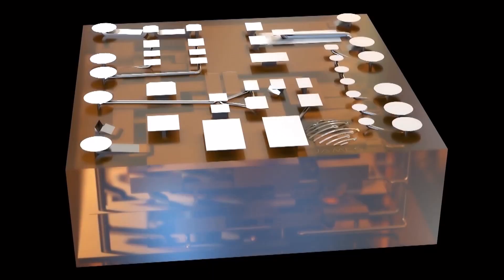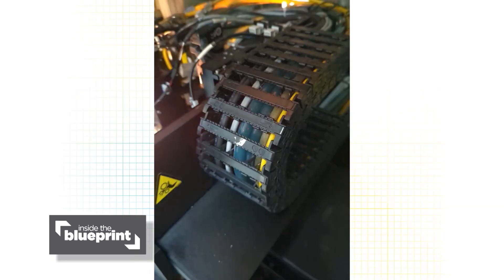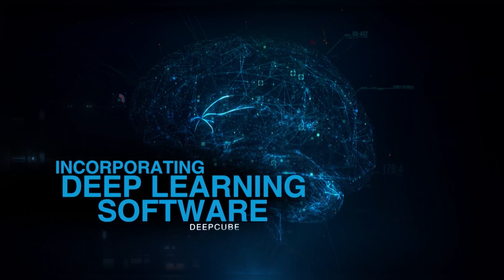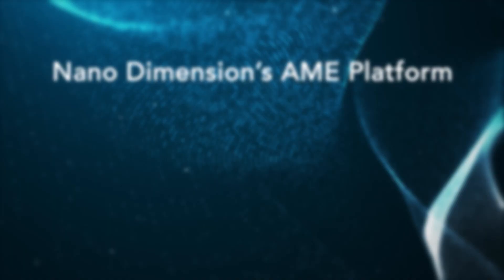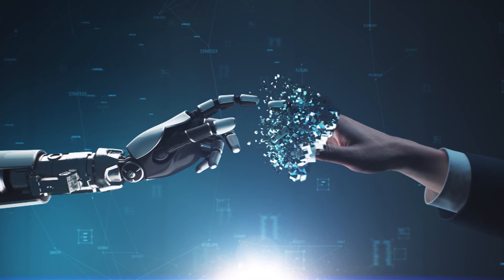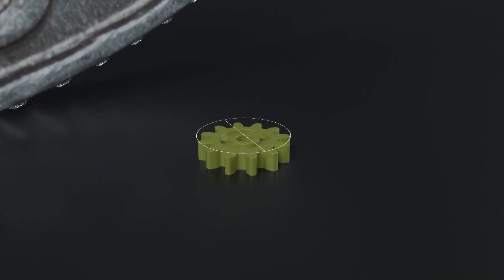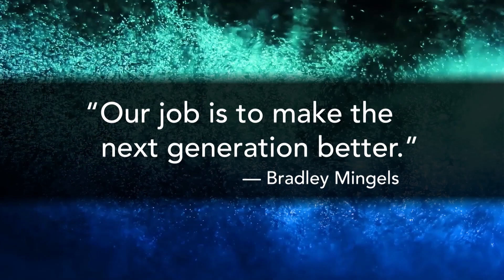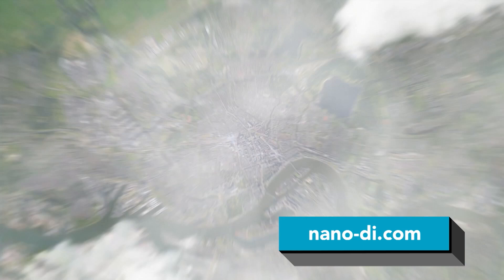Nano Dimension – 3D Printing: Changing the Way the World Manufactures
3D printing in electronics applications is known as additively manufactured electronics, a fabrication method at the forefront of today’s most modern technology.

Nano Dimension’s U.S. headquarters in Boston is leading the way, providing design and development as it offers tremendous savings in cost, time, and labor. Nano’s 3D printing is bringing all this and more to a diverse group of customers and industries worldwide.

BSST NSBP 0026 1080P